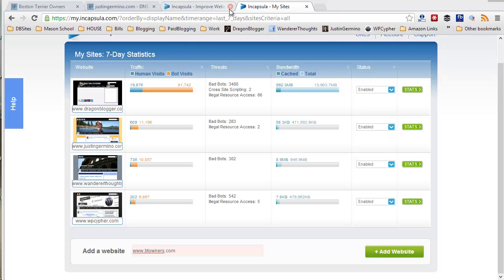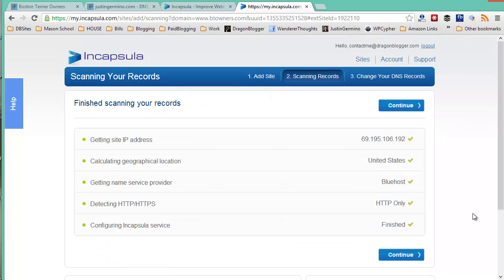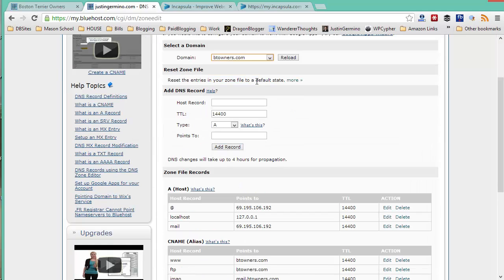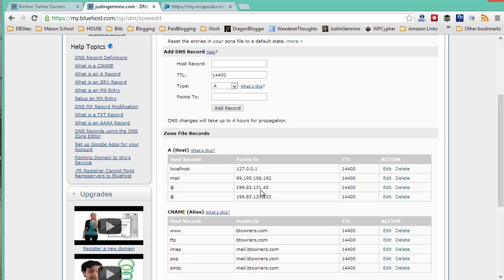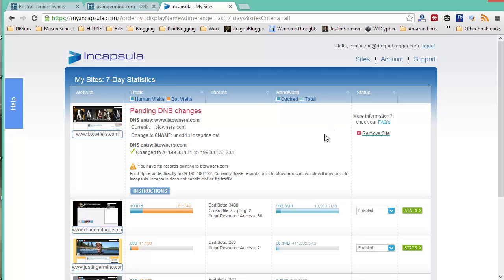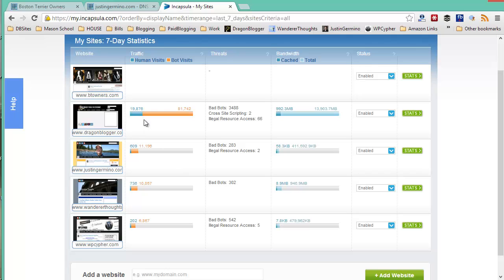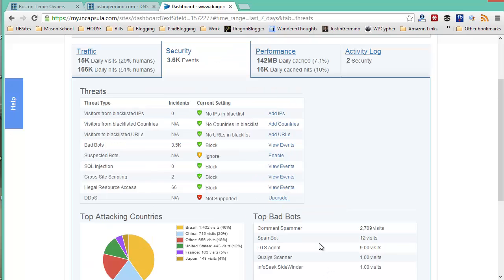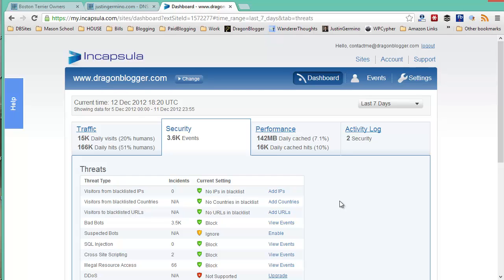Video Configuring Incapsula Cloud Hosting for your Website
Video on how to configure your website or blog behind the Incapsula cloud hosting which helps secure your blog by blocking bots, hack attempts as well as being a CDN that caches content to serve it more quickly to your website visitors.

Incapsula is free for sites that have less than 50GB of data transfer per month.